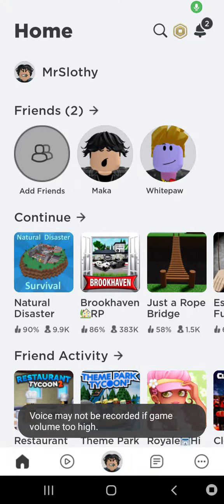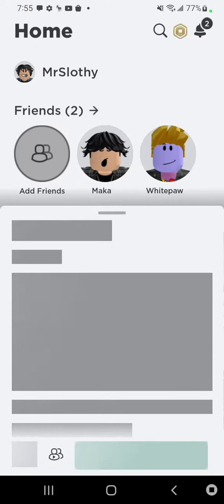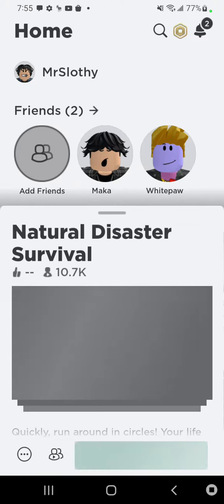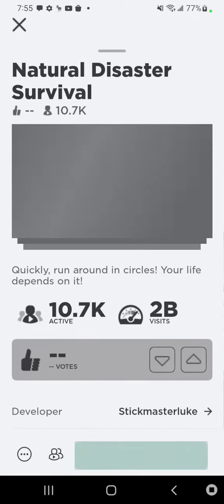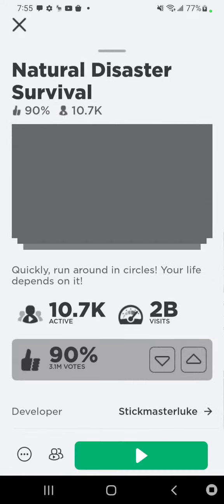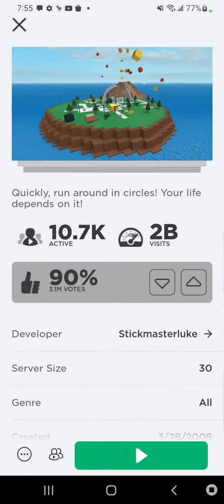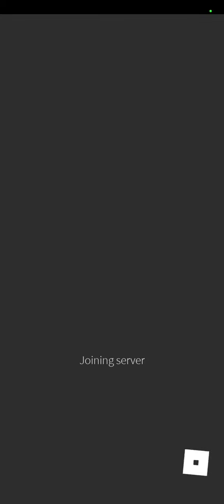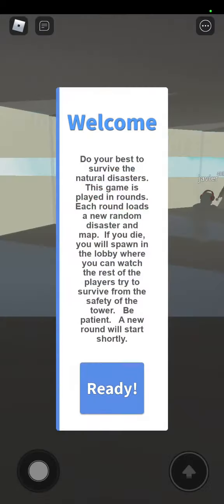Purposely Dying in Roblox Natural Disaster!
I'm stupid when it comes to playing roblox.